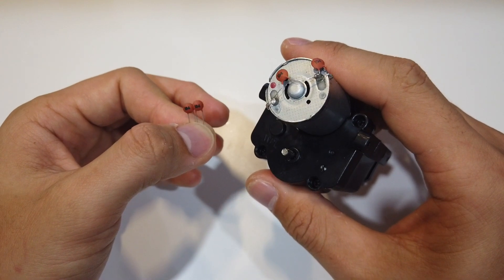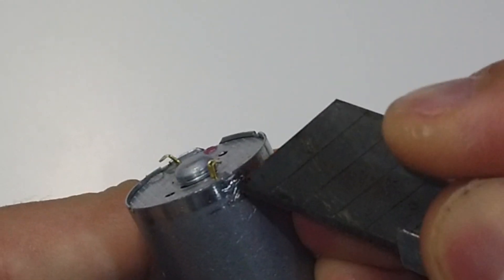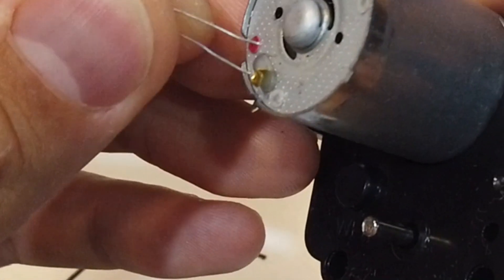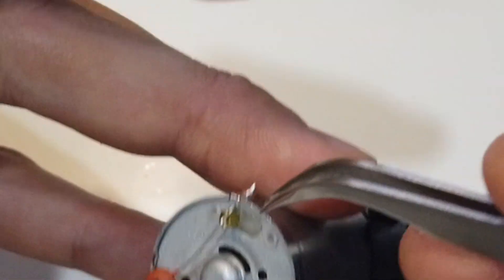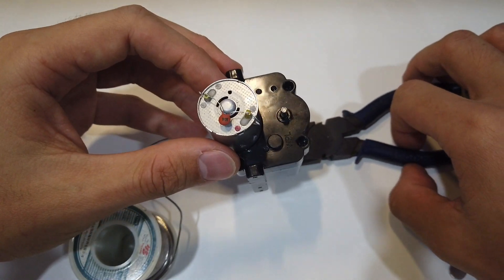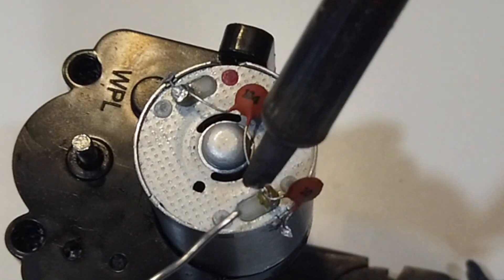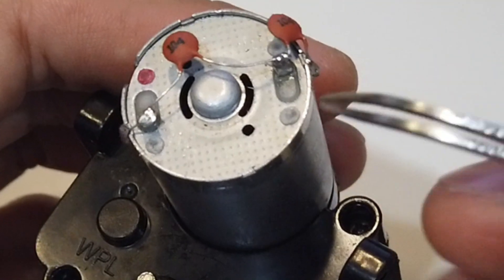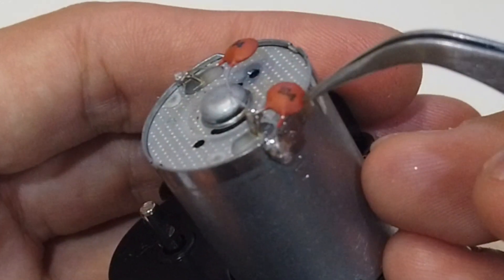Soldering 104 Capacitor on WPL 370 Motor - RES-V3 Sound Breaking Out Solution